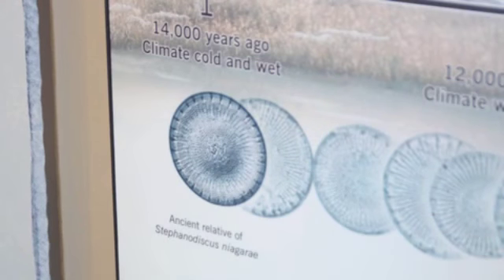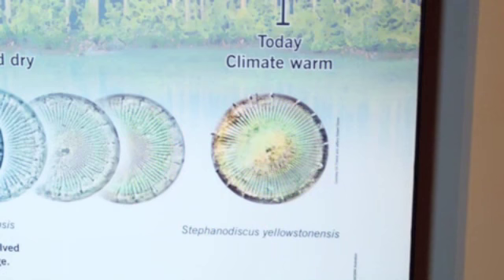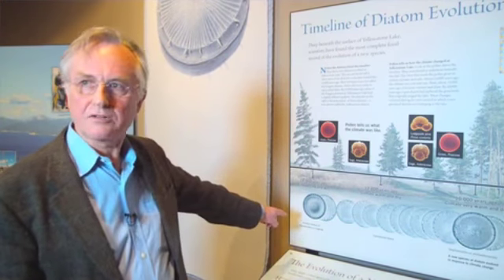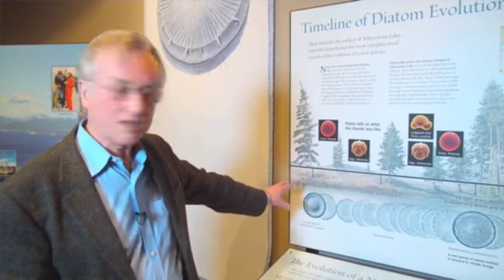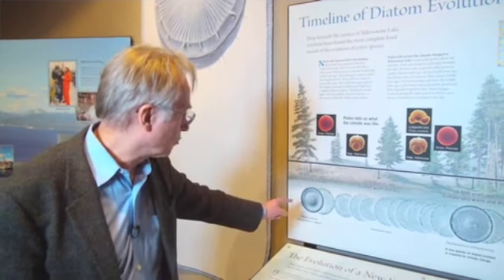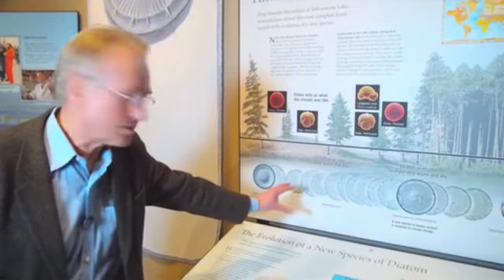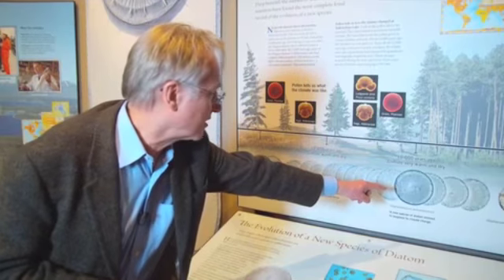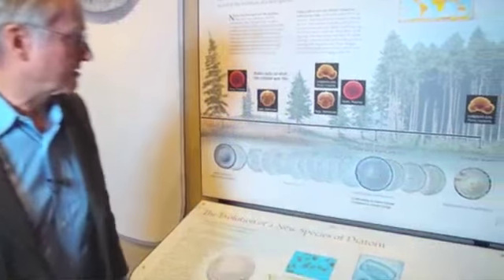Diatoms Intermediate Fossils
Let's put this one to bed eh?